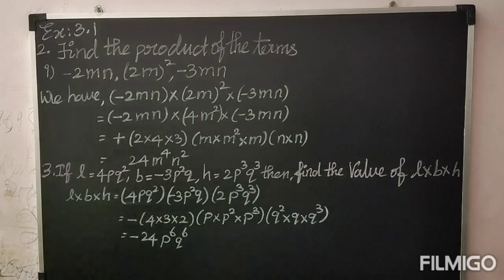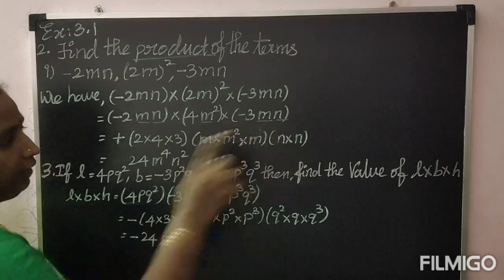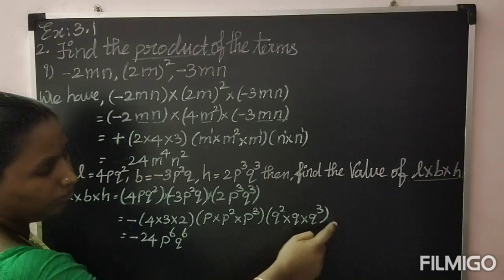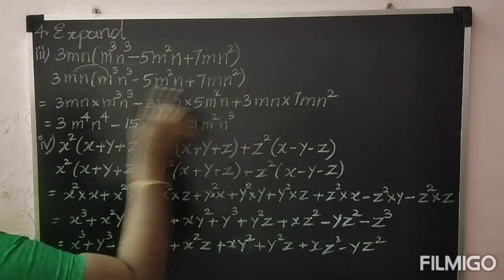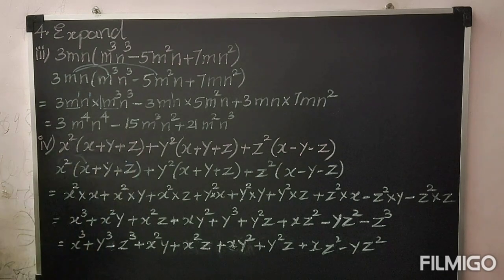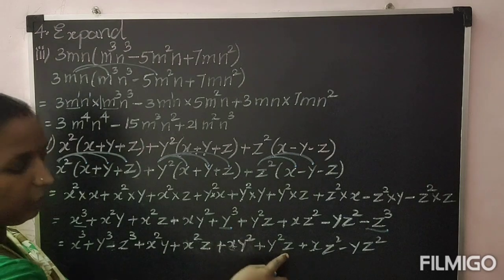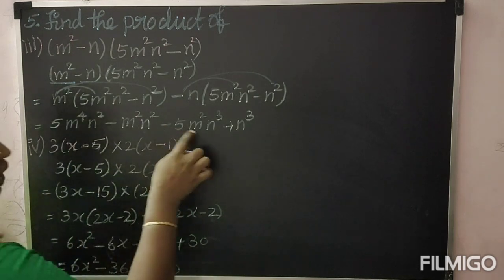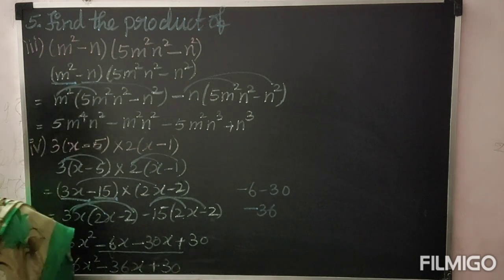8th Maths chap-3(Algebra) Video-33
Ex:3.1 sums